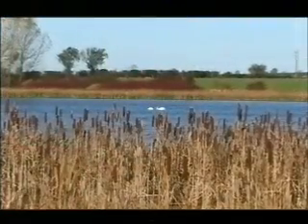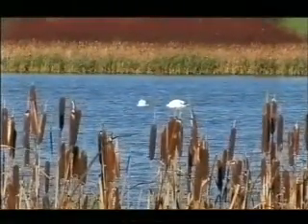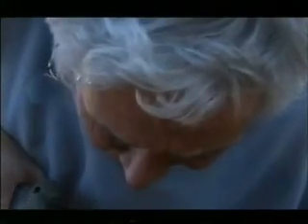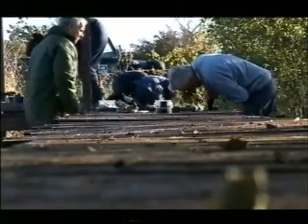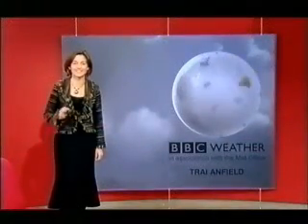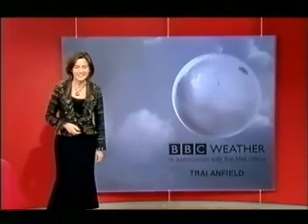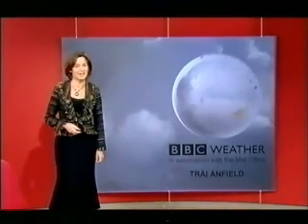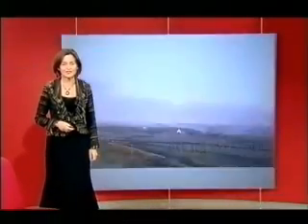Recycled Plastic Boardwalk BBC News Feature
A BBC News feature on a boardwalk made from 250,000 recycled plastic HDPE milk bottles! The boardwalk was made with plastic planks produced by UK company, Centriforce Products Limited. The planks are manufactured with a unique slip resistant finish, are rot and algae-proof, requiring little or no maintenance and no painting or preservatives. com